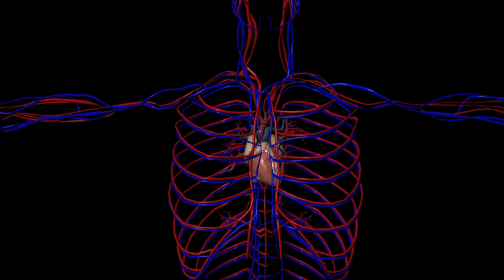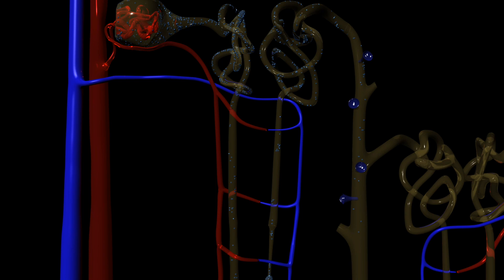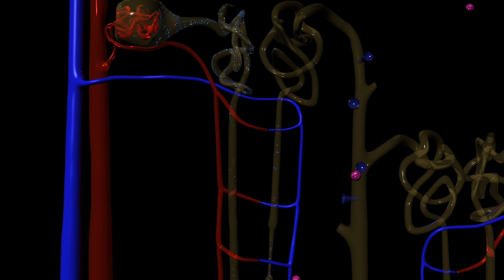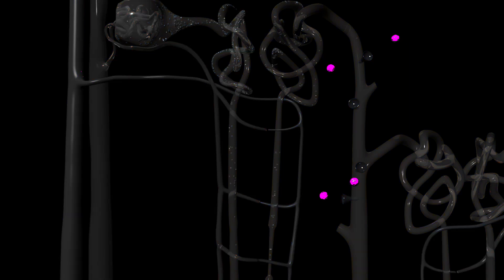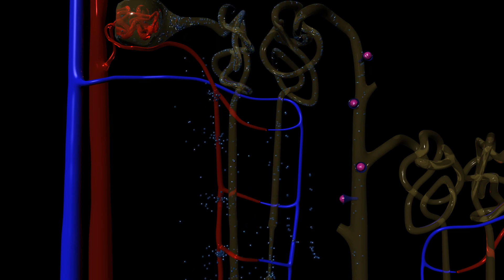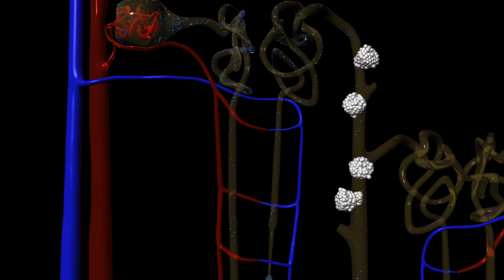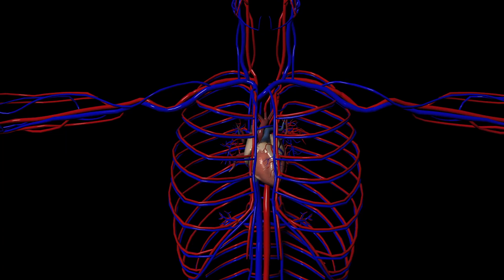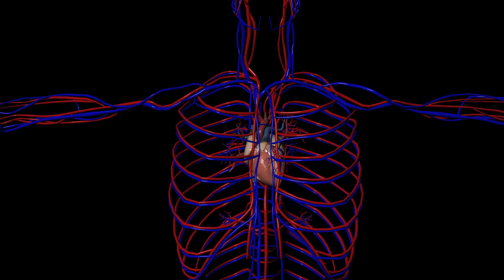Vasopressin for HyPOtension (low blood pressure) or Diabetes Insipidus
See the mechanism of action of Vasopressin for HyPOtension or Diabetes Insipidus